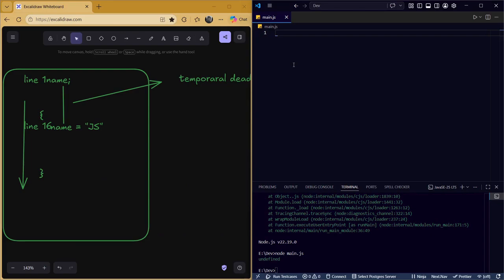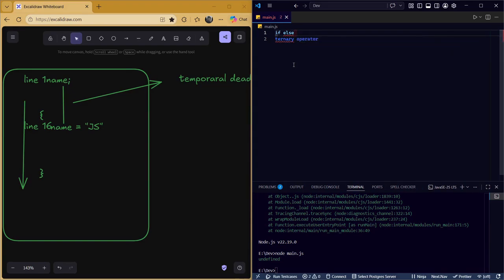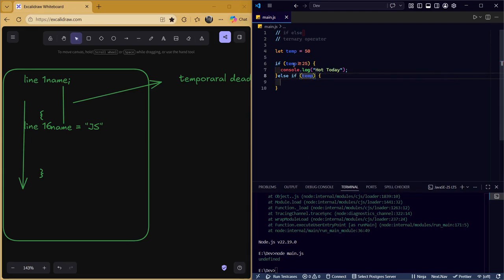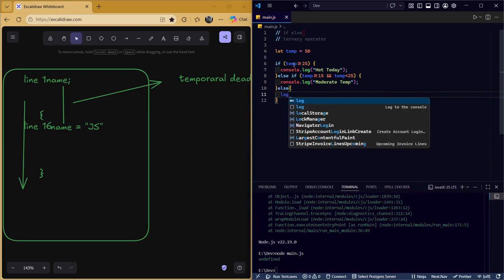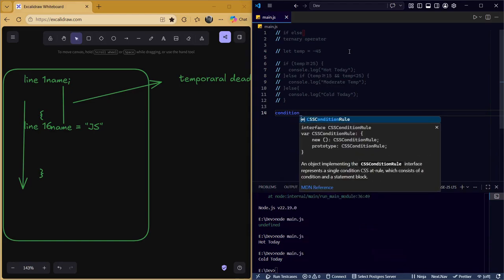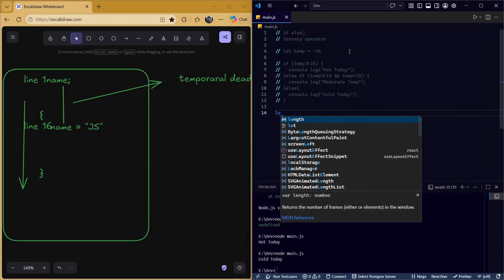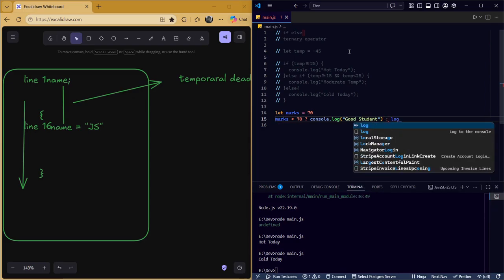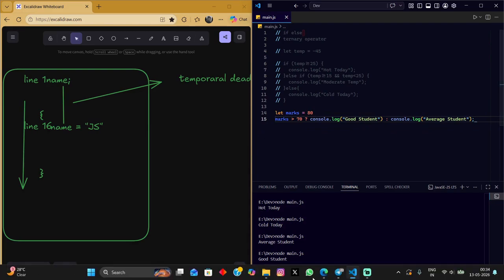Master JavaScript | If Else and Ternary Operator | JS SERIES | Part 3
In this video, we will learn about If Else Statements and the Ternary Operator in JavaScript step by step with easy examples.
This is Part 3 of the JavaScript Series for Beginners.

Topics Covered:

What is if statement
if else in JavaScript
Ternary Operator in JavaScript
Difference between if else and ternary operator

If you want to become a JavaScript developer, frontend developer, or full stack developer, this series will help you build strong fundamentals from scratch.